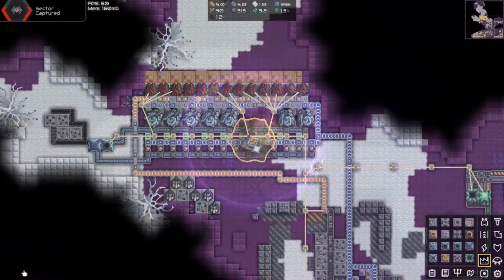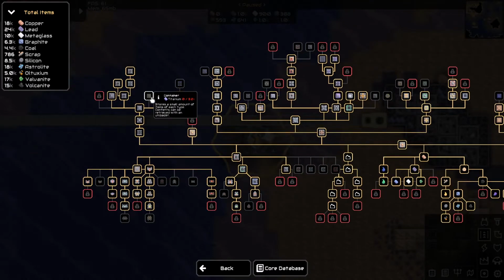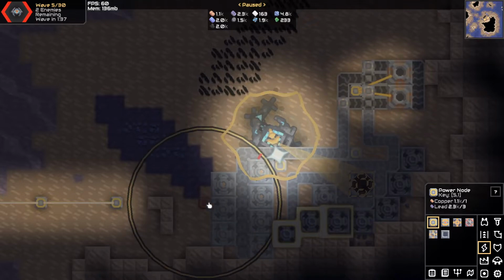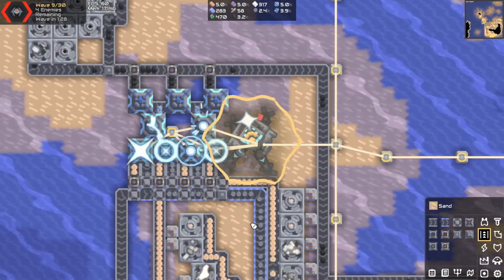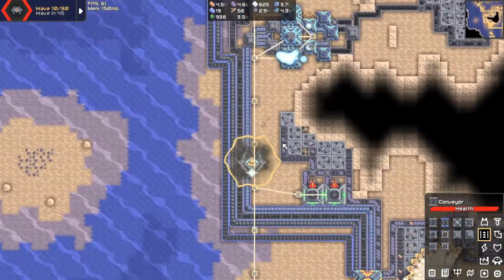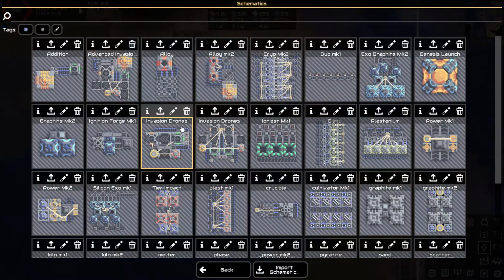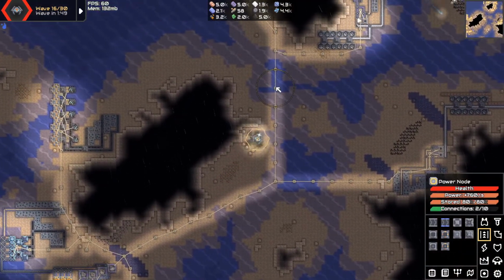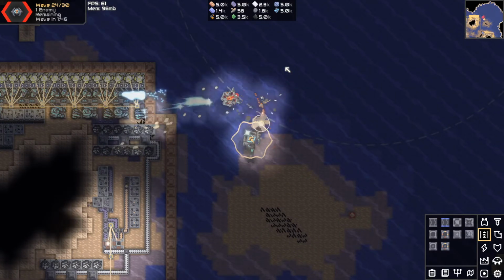Mindustry (Exogenesis), Finally Titanium! Part 6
Titanium unlocks a lot of wonderful new possibilities, including the new modded units, better turrets and walls, better belts, and more resources! After this we won't have another strong unlock until we progress to thorium, but for now we have so many possibilities to explore both vanilla and modded. This zone also features a very fun motive of defending on the waterline, so we can put some of those ocean defense turrets to good use with the mod!
It means a lot to me that you came out and I appreciate your time to view my content! We have fun conversations and I post content updates frequently on the server!